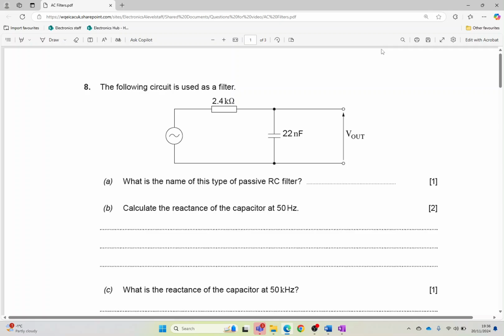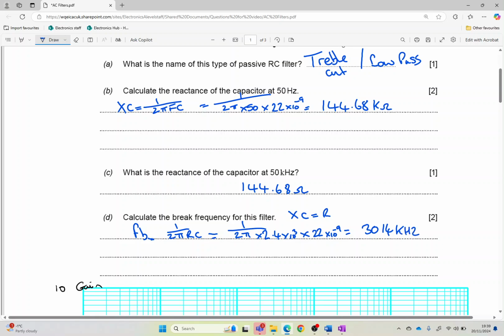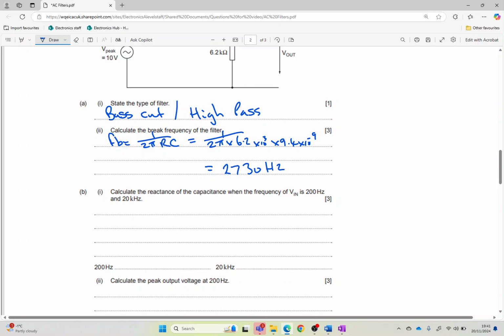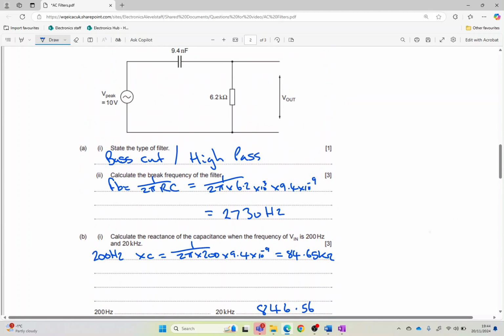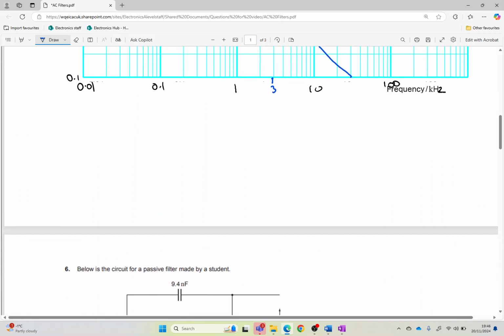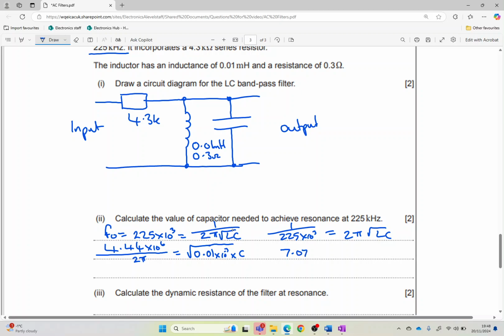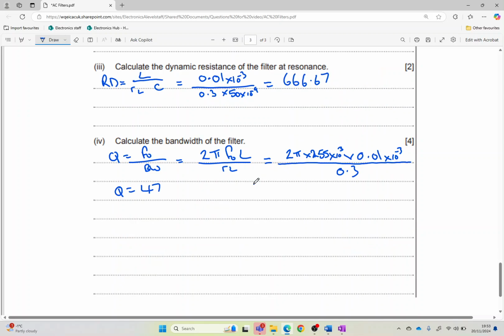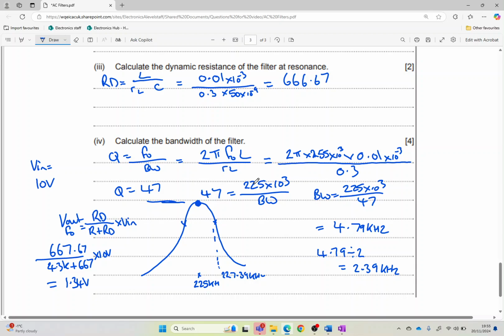AC Filter Question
AC Passive filters.
Low pass and High Pass (Treble and Bass Cut)
LC Band Pass filter